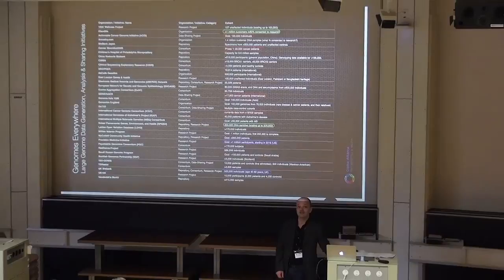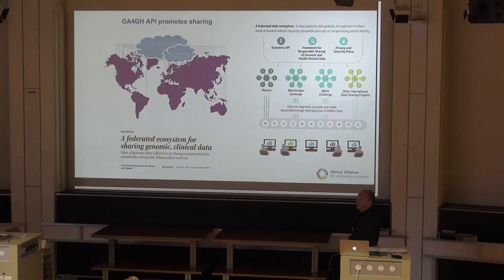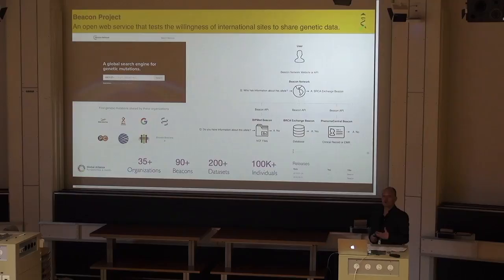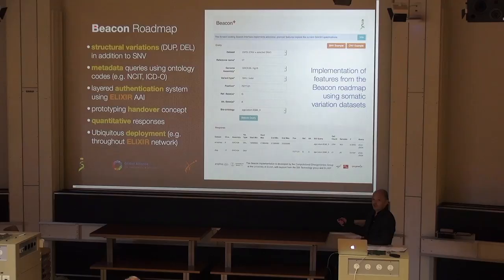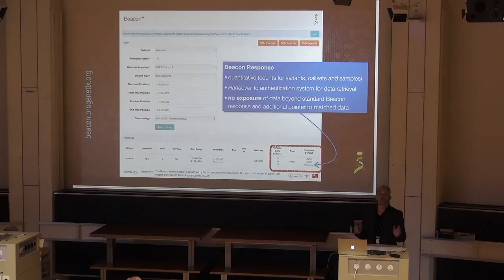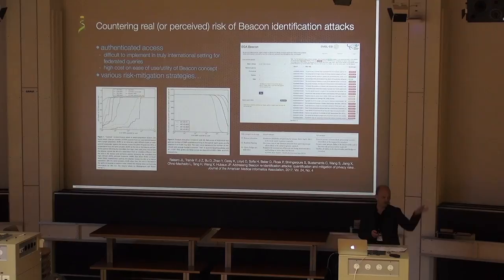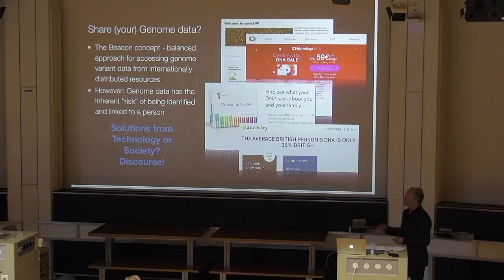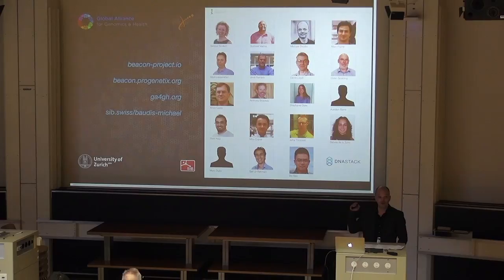Michael Baudis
"Genome Beacons for Data Discovery - Technical advances in a challenging environment"